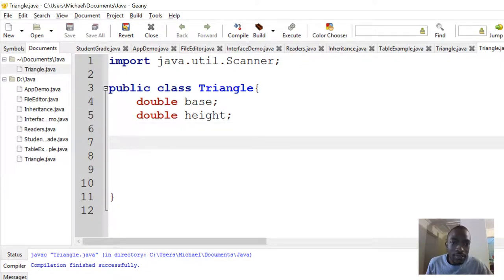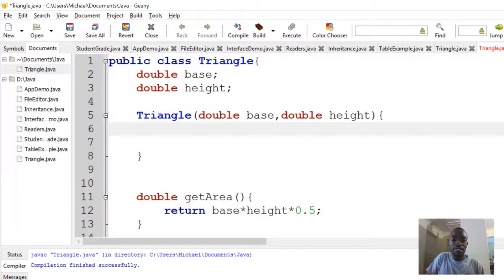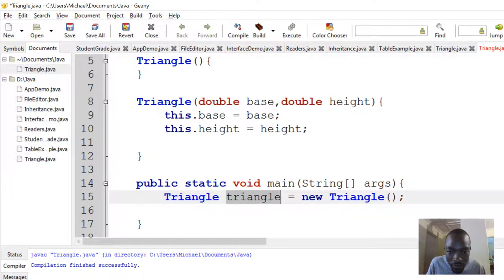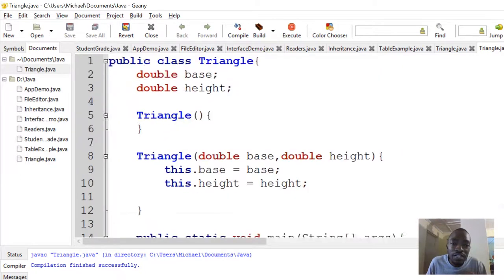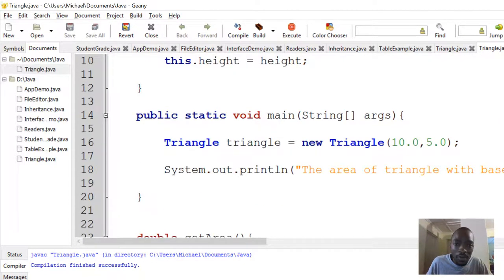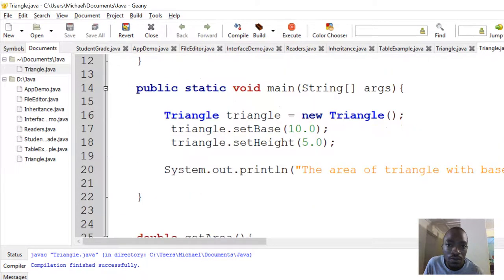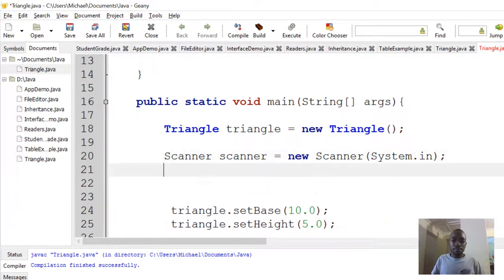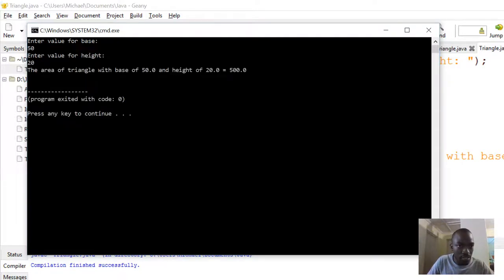Java Lesson: Using Setters and Constructors to Set Values of Fields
This is a supplement for my lessons Setters, Getters, Constructors and Handling User Input. You can follow the written tutorial on Twishe at this location